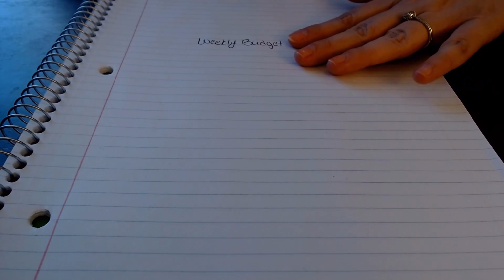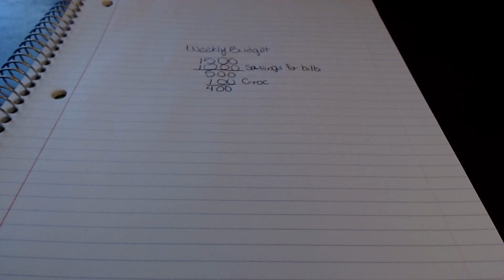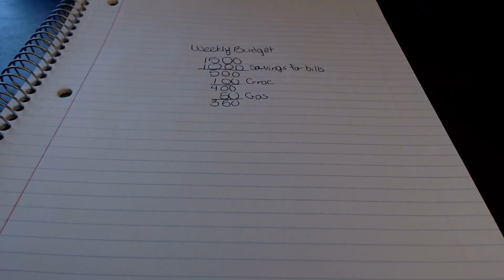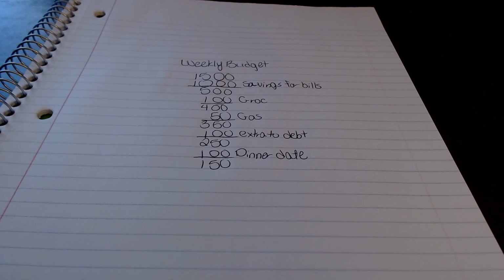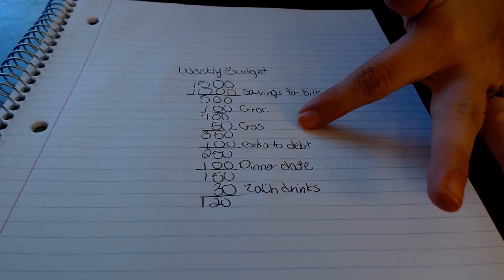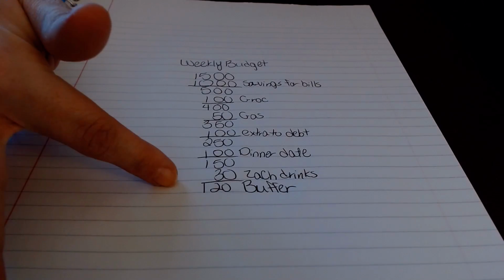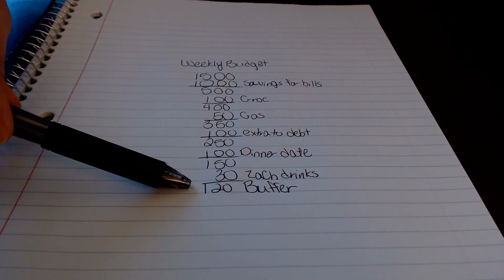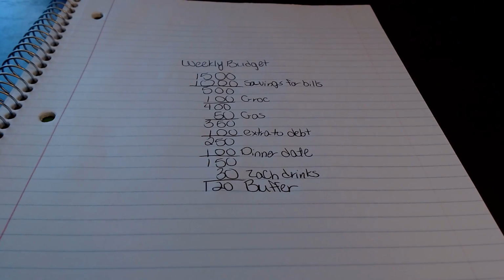Weekly Budget- Pen to Paper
I write down a weekly budget to show how to save for your bills while also making room for fun.